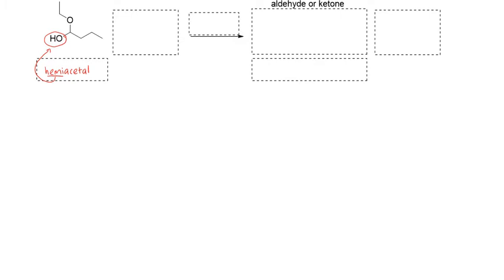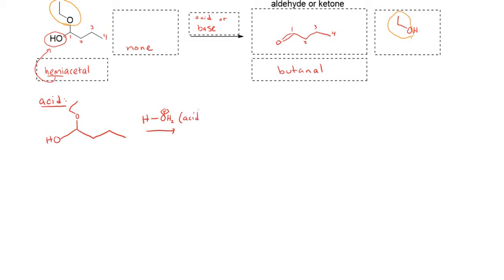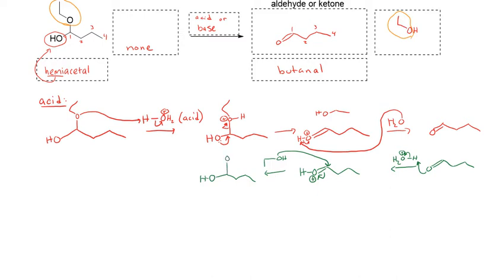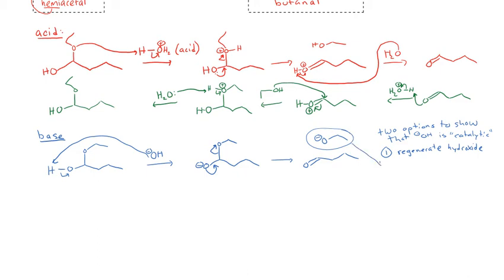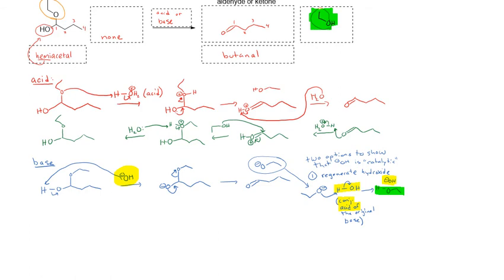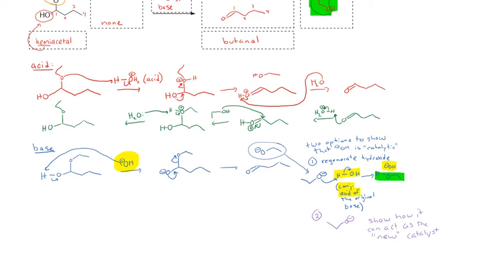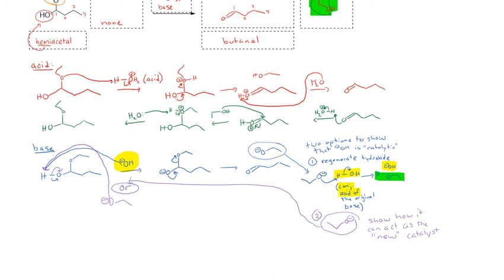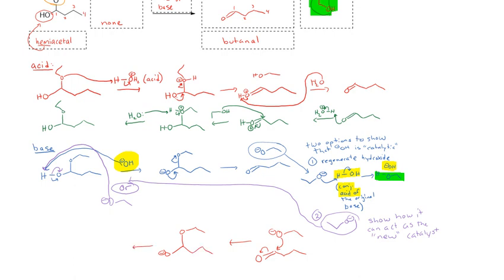PSM Q12b hemiacetal